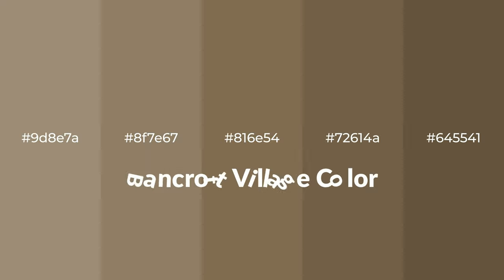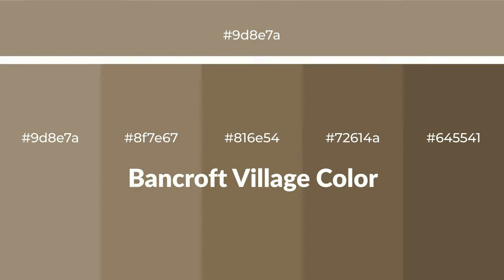Shades & Tints of Bancroft Village color 816e54 A Warm Brown color 72614a #645541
Shades of Bancroft Village color 816e54 Warm Shades of Bancroft Village color with Brown hue for your project!

Shades
Hex 72614a

Tints
Hex 8f7e67

Bancroft Village is a warm color, and it emits cozier and active emotion. Warm colors are symbols of warmth, fire, heat, and sunshine. It also evokes joy, passion, love, and even anger emotions. You can see them used in Restaurants and Gyms.